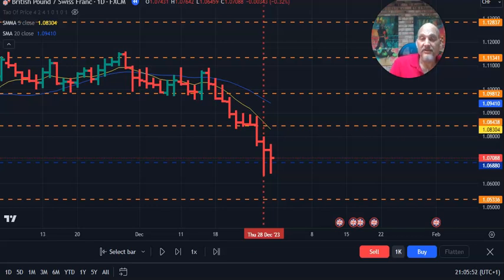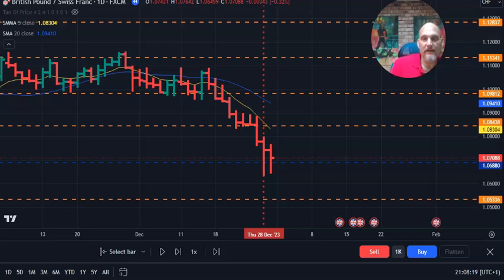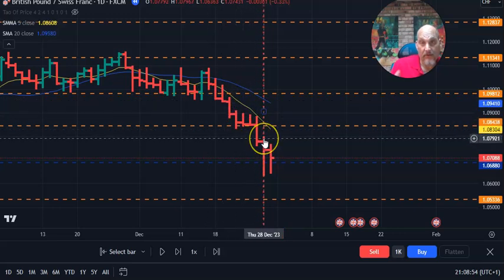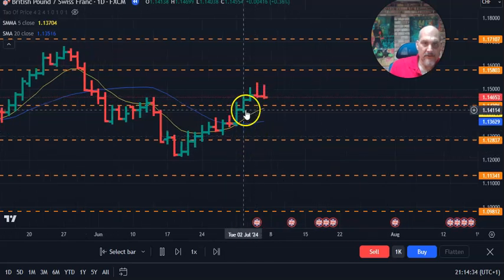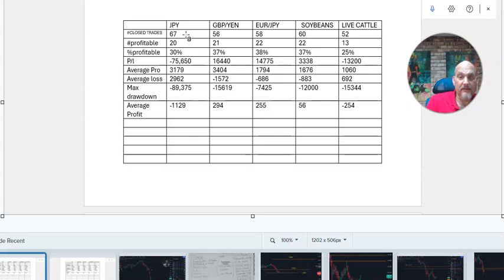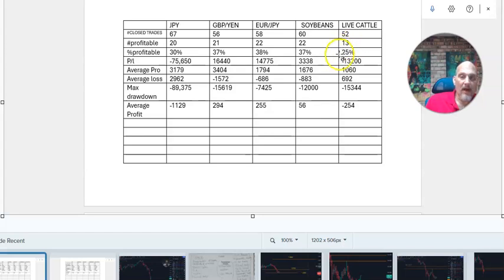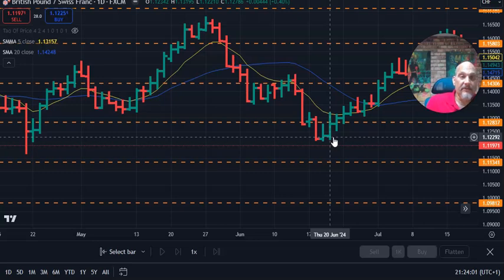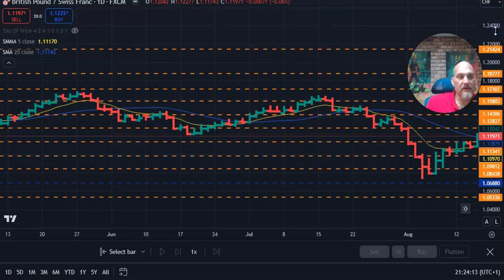Unveiling The Unfiltered Reality Of The 5-day And 20-day Moving Average Crossover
Richard Donchain was a technical analyst who developed the concept of the 5 day and 20 day moving average cross over. He was a pioneer in the field of technical analysis and his work has greatly influenced the way traders and investors analyze the markets.

 Donchain believed that by using moving averages, traders could identify trends and potential entry and exit points for their trades.

The 5 day and 20 day moving average cross over is a simple tool that is still widely used by traders today. It involves plotting the 5 day and 20 day moving averages on a chart and looking for when the shorter term moving average crosses over the longer term moving average. This is seen as a bullish signal when the 5 day moving average crosses above the 20 day moving average, and a bearish signal when the 5 day moving average crosses below the 20 day moving average. Donchain's work has provided traders with what they believe to be a  valuable tool for identifying potential trading opportunities and managing risk in the  markets. Unfortunaly the drawdowns are very large in relation to cumulative profits! I this video I make the case for using Price Action as opposed to Moving Averages that in my opinion are lagging indicators.